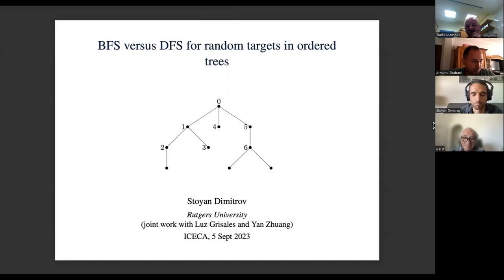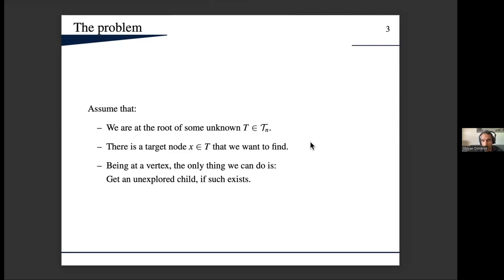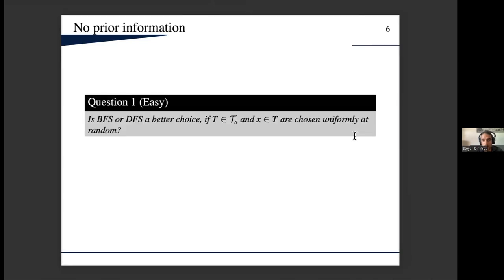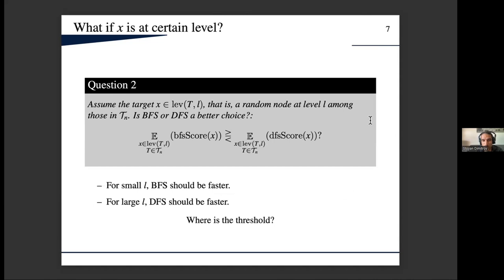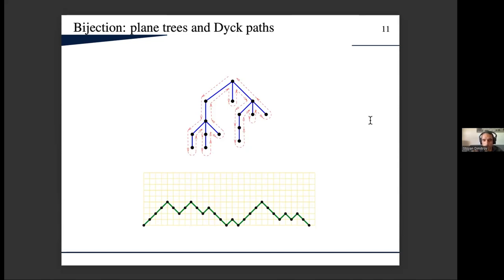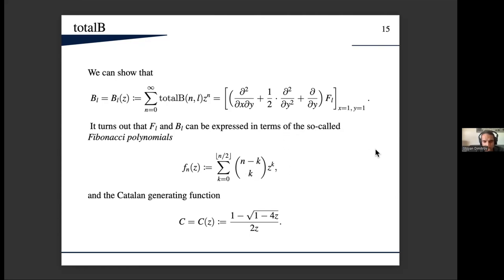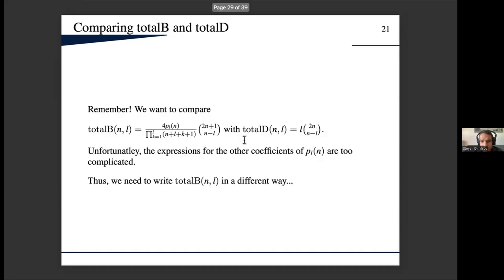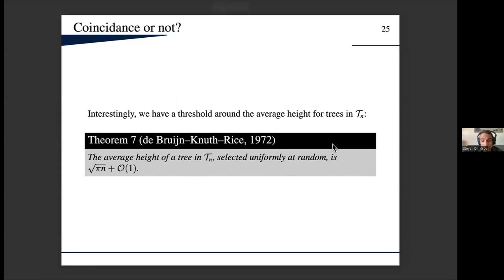ICECA2023 - Stoyan Dimitrov - International Conference on Enumerative Combinatorics & Applications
Contributed talk